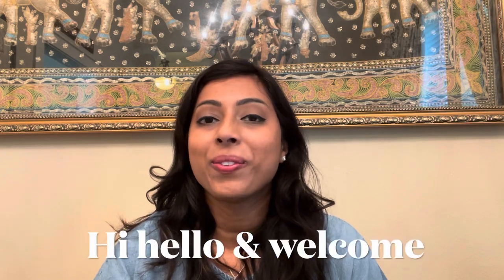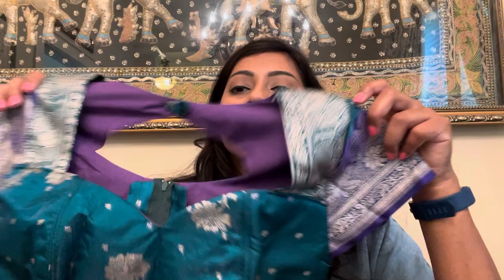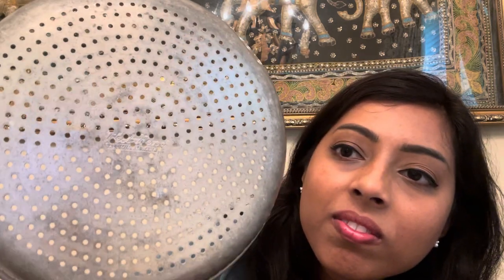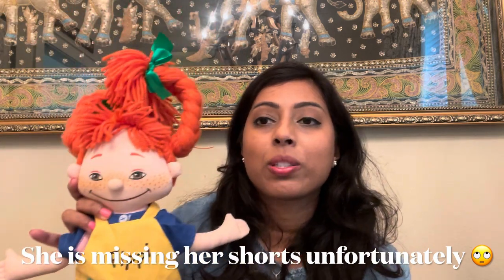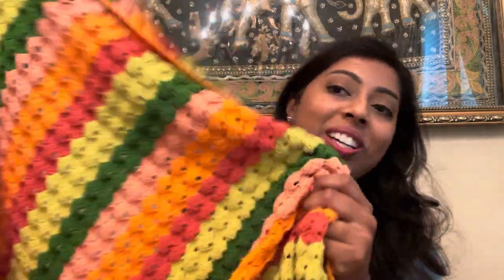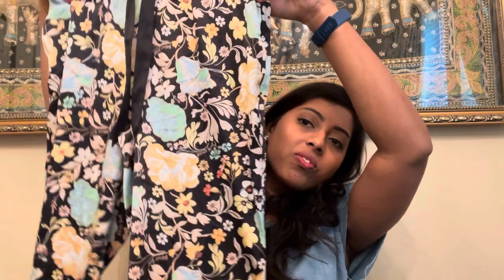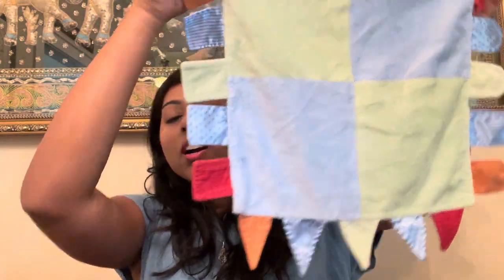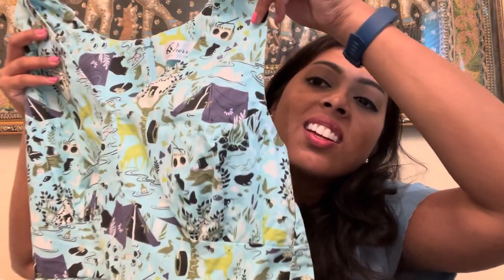Goodwill Outlet/Bins Haul Part 2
Hey everyone!

Hope y’all are having a good week so far.

This is  Stefany's channel.

Thanks so much for stopping by. I do appreciate all of you.

Love,

D